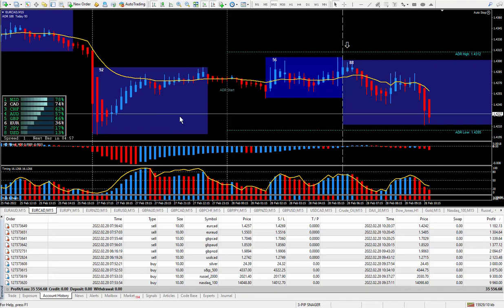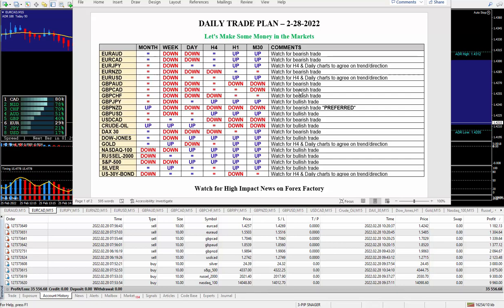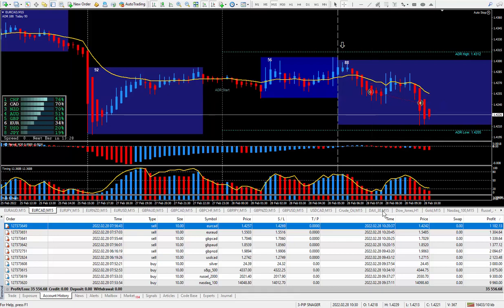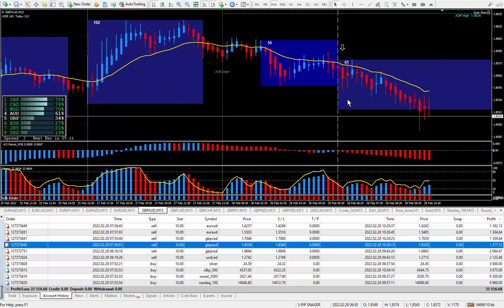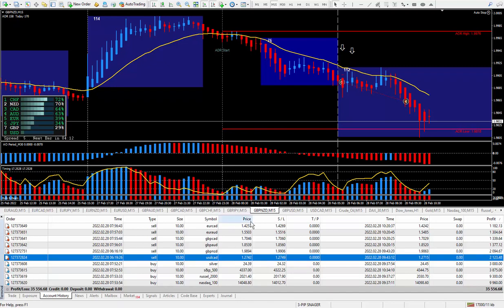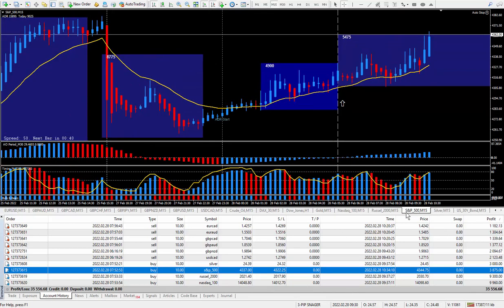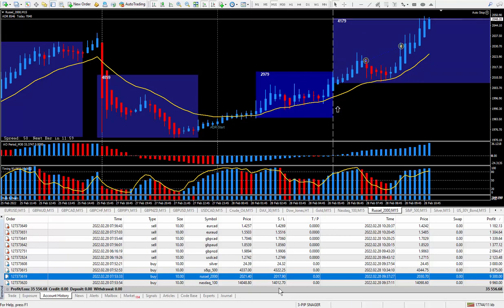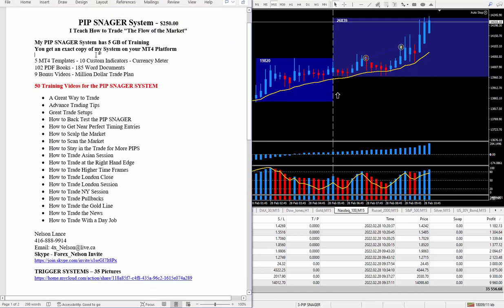My Daily Trade Plan Produces $35,556.68 Today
Hi Traders,

1-A lot of chart time.
2-A lot of demo trading.
3-A lot of education.
4-A DAILY TRADE PLAN.

3 MT4 Templates - 10 Custom Indicators - Currency Meter
102 PDF Books - 185 Word Documents
9 Bonus Videos - Million Dollar Trade Plan

22 Training Videos for the SUPER SNIPER SYSTEM

3 MT4 Templates – 1 DAILY TRADE PLAN EA

1-DAILY TRADE PLAN - EA - Asian Session
2-DAILY TRADE PLAN - EA - London Session
3-DAILY TRADE PLAN - EA - New York Session

3 Training Videos for the SUPER SIGNAL Indicator
1-EZ TRADER System with The SUPER SIGNAL Indicator - London Session
2-EZ TRADER System with The SUPER SIGNAL Indicator - New York Session
3-EZ TRADER System with The SUPER SIGNAL Indicator - Asian Session

HOW I TRADE LIVE -
ADVANCE TRADING TIPS - $250.00 USD

20 Training Videos: I will show you all the steps I go through as I am trading.